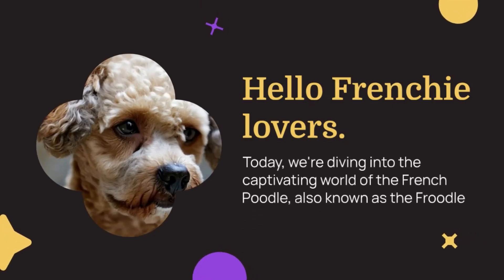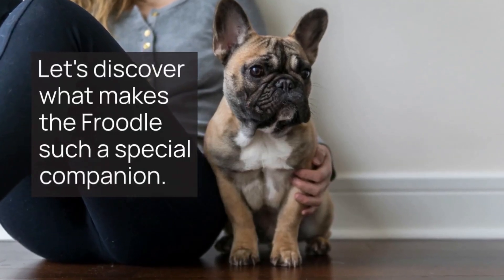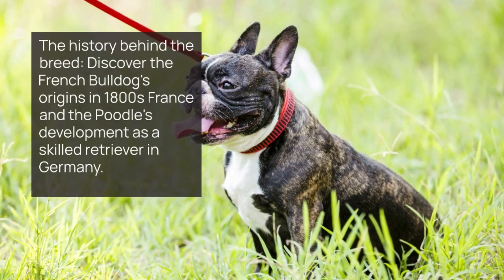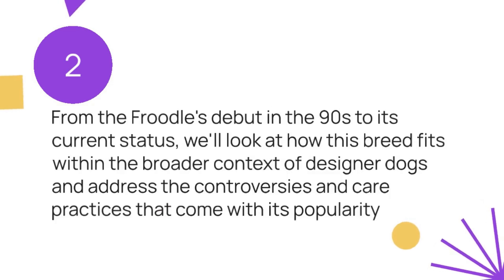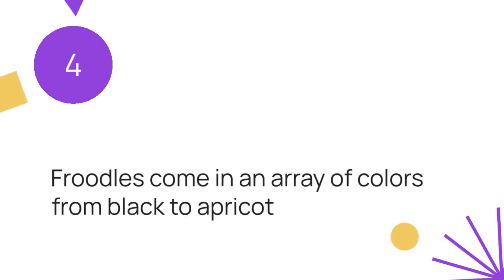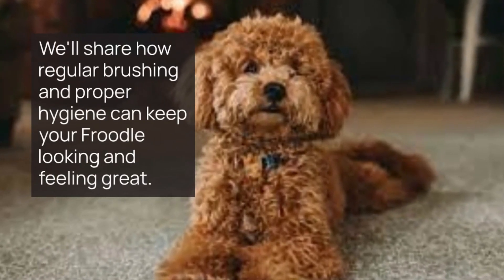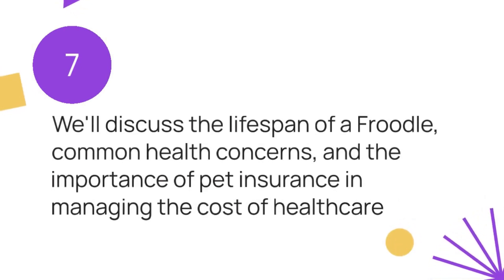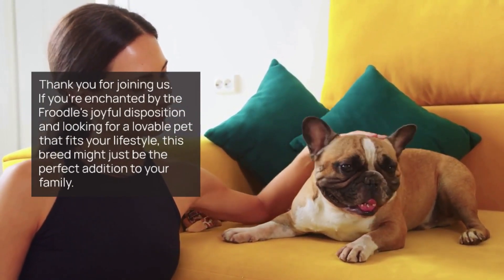Froodle French Bulldog Color | Boodle French Bulldog | Frenchieshub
Dive into the charming world of Froodle French Bulldogs - the perfect blend of the French Bulldog's charisma and the Poodle's intelligence. In this comprehensive guide, we unravel the mysteries of the Froodle's personality, care, and history. Whether you're a seasoned dog owner or considering your first puppy, this video is your go-to resource for understanding this captivating designer breed.

✨ Discover the Froodle (French Boodle):
Get up close with the endearing French Bulldog Poodle mix, a breed quickly becoming a favorite among dog enthusiasts. We discuss the Froodle's adaptability, the joy it brings to families, and its growing popularity.

🐕 Meet the Breed: Froodle French Bulldogs:
Learn about the Froodle's unique characteristics, from its playful demeanor to its ease of training, making it an ideal choice for first-time pet owners and experienced dog lovers alike.

🎨 Coat and Color Explained:
Join us as we delve into the Froodle's coat variations and the array of colors these beautiful dogs come in. From the Poodle's hypoallergenic traits to the French Bulldog's signature look, find out what to expect from your Froodle's fur.

💡 Care Tips for Your Froodle:
Uncover essential care tips to keep your Froodle healthy and happy. From nutrition to grooming, exercise, and training, we cover it all.

🐾 The Froodle's Health and Lifespan:
Get informed on the Froodle's health, typical health concerns, lifespan, and the benefits of pet insurance. We provide insights into ensuring a long, joyful life with your furry friend.

💬 FAQs Answered:
Have questions about the Froodle French Bulldog? We answer the most common queries including price, shedding, allergy concerns, and more.

🏠 Perfect for Any Home:
Understand why the Froodle is an excellent companion for any living situation, be it a house with a yard or an apartment.

Have any stories about your Froodle? Or considering adding one to your family?